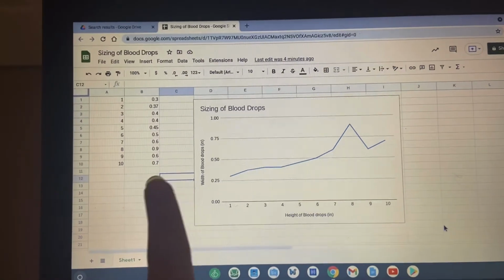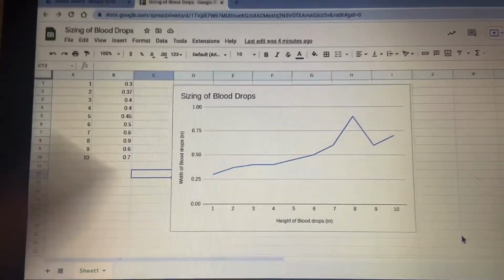Blood spatter 1/2 demo